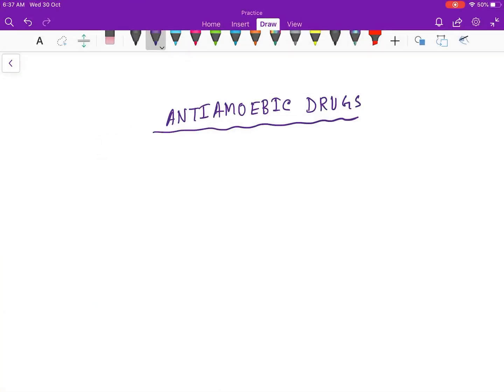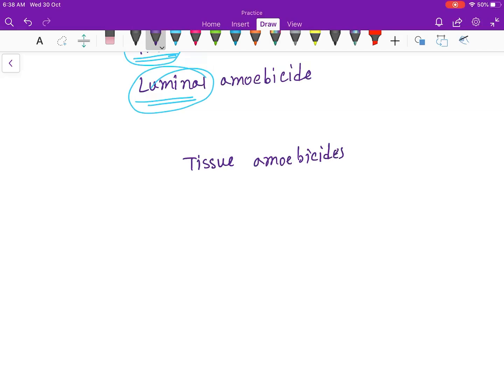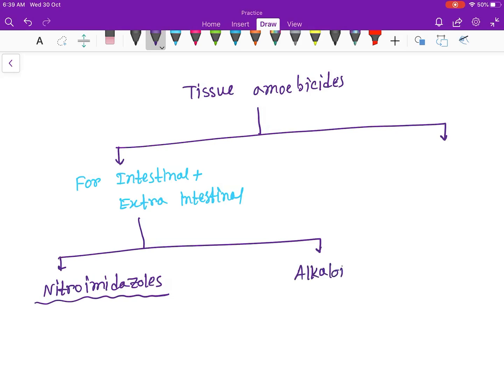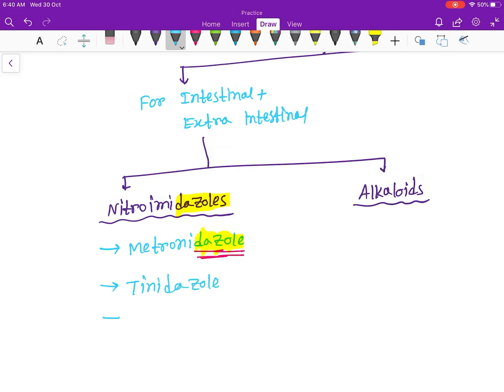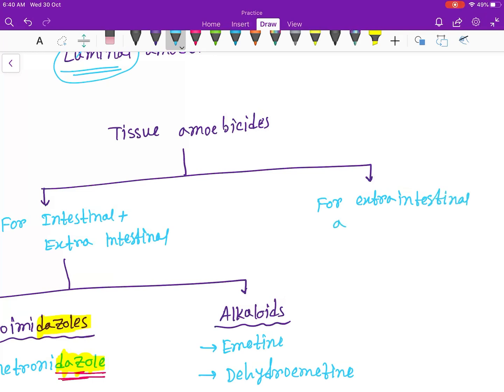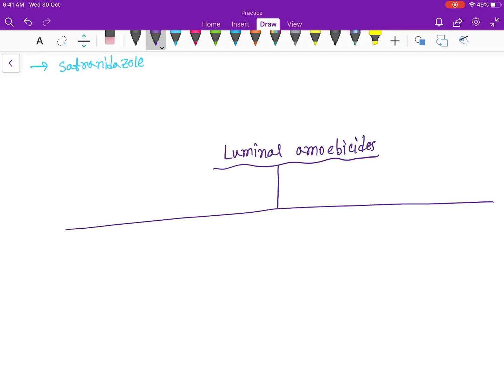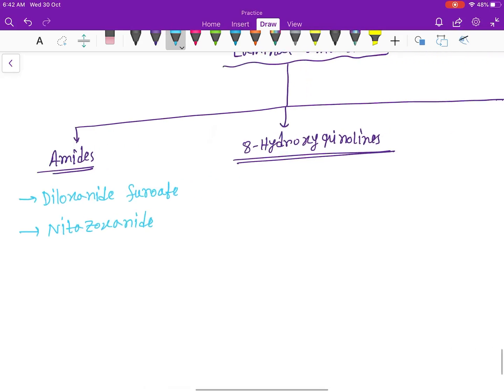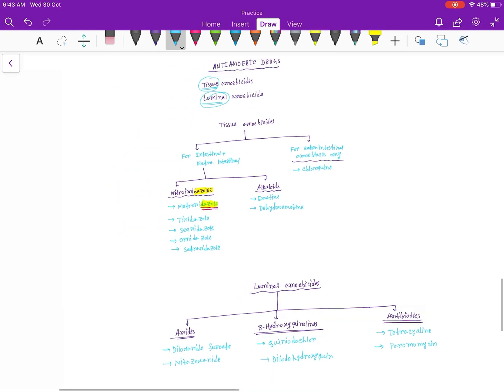Antiamoebic drugs classification briefly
Amoebiasis in tissues is treated with either metronidazole, tinidazole, nitazoxanide, dehydroemetine or chloroquine, while luminal infection is treated with diloxanide furoate or iodoquinoline. Effective treatment against all stages of the disease may require a combination of medications.